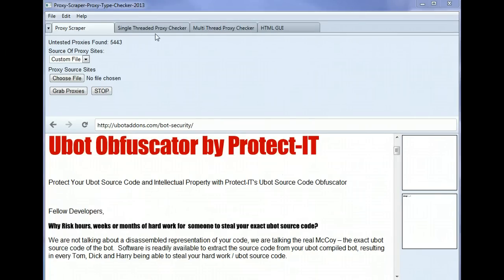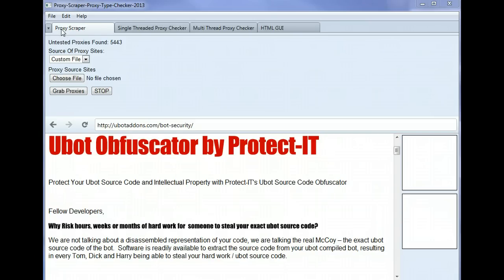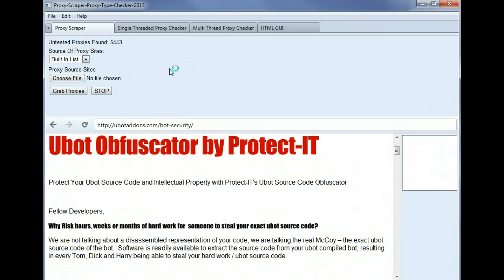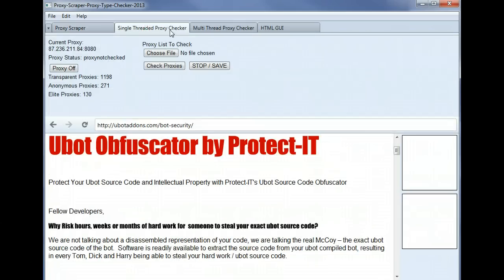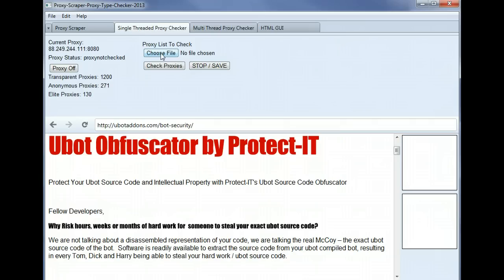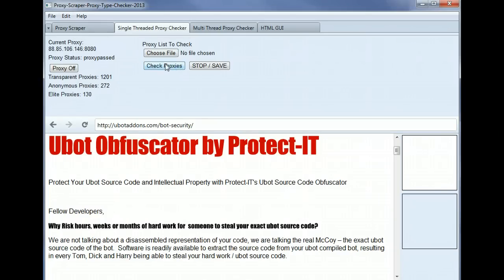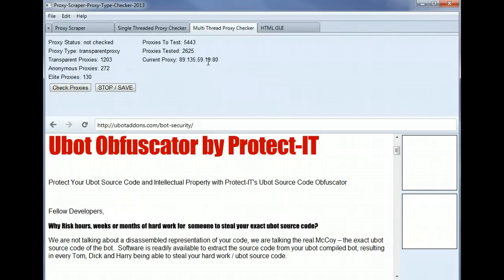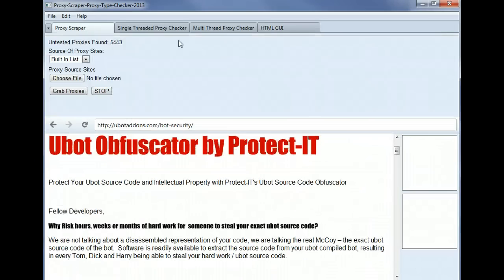Ubot Proxy Bot Source Code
Ubot Proxy Scraper and Proxy Type Checker. You Get the Ubot Source Code for only $40, Single Threaded and Multi Threaded Versions included and the source is also commented to help you understand it and the little php file (source) which checks the proxy type